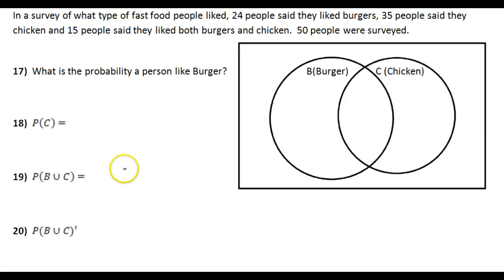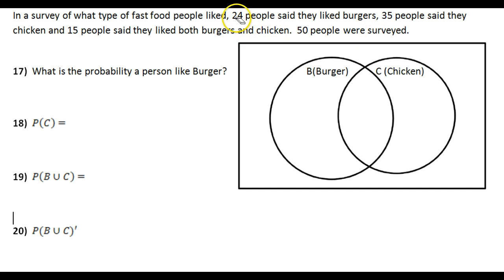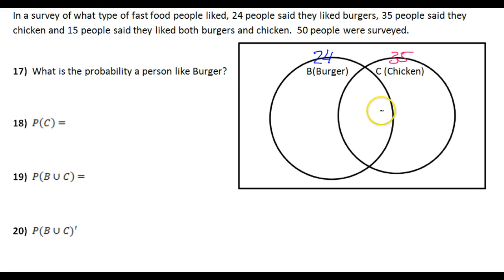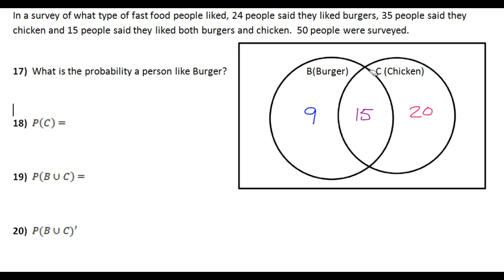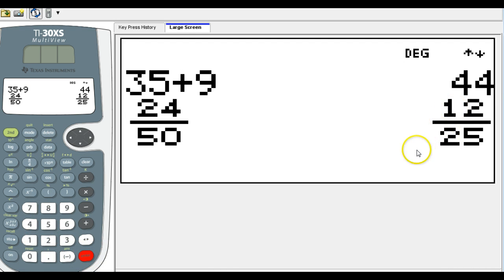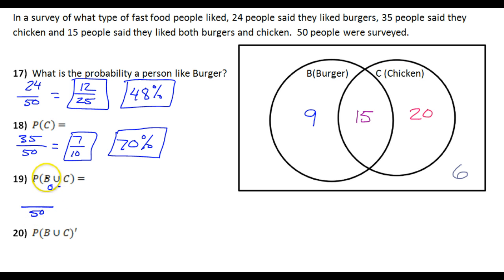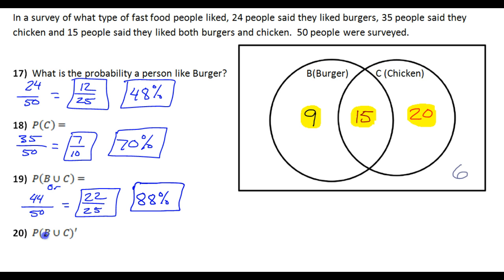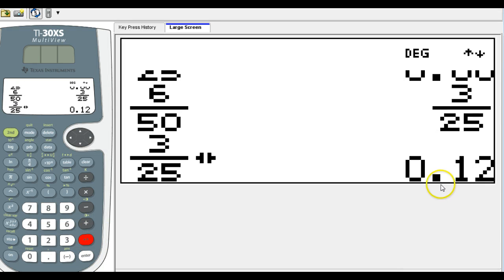Day 13 Test A #17 to #20 Venn Diagram Probability